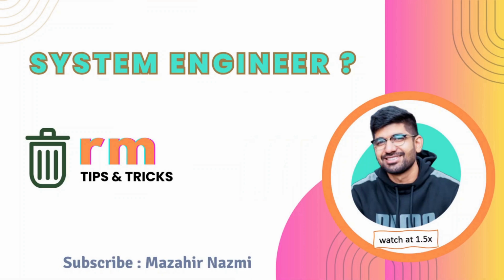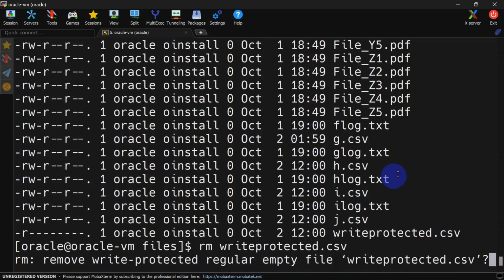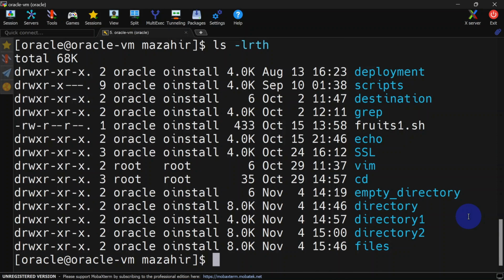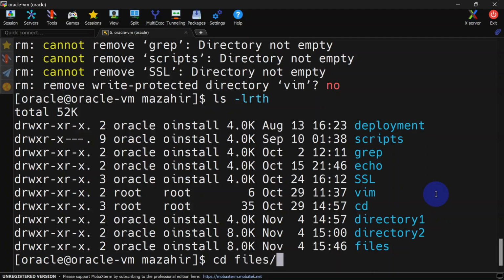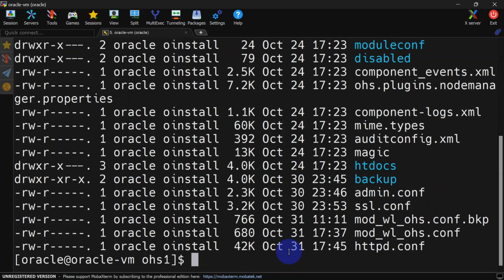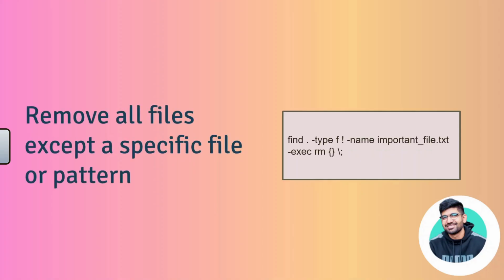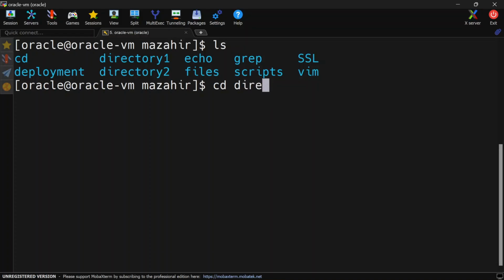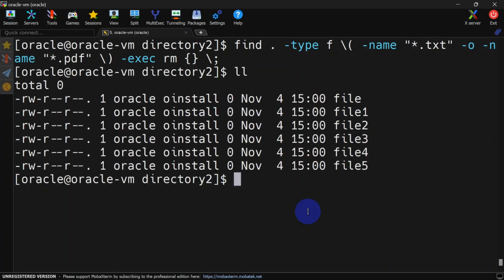rm Command You Never Knew 🤯 : Advanced Deletion Tips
0:00 Introduction
0:20 rm syntax and usage
1:14 rm hyphen f
2.17 rm hyphen i
3.17 rm hyphen r
4:04 rm hyphen d
5:07 rm hyphen v
5:45 rm tips & tricks
12:33 Outro